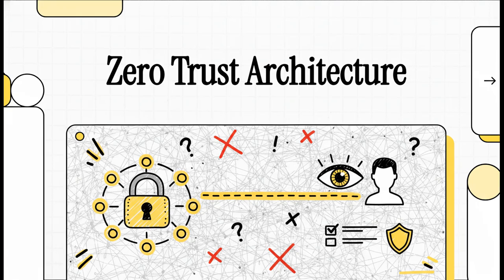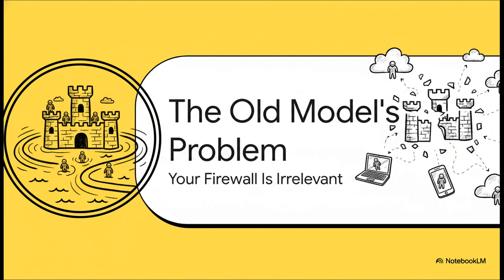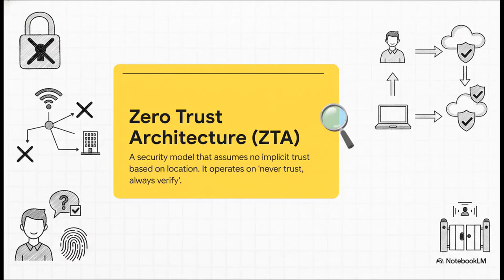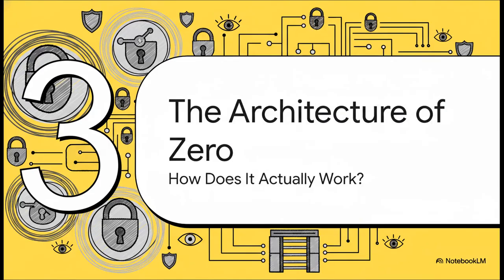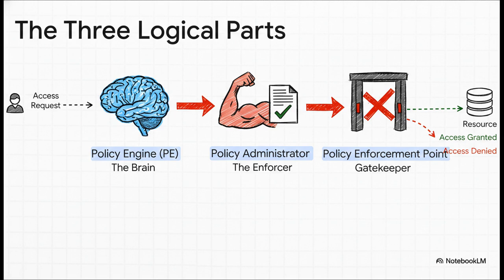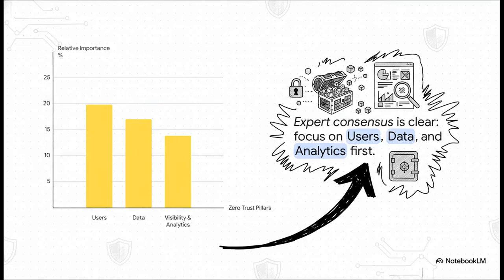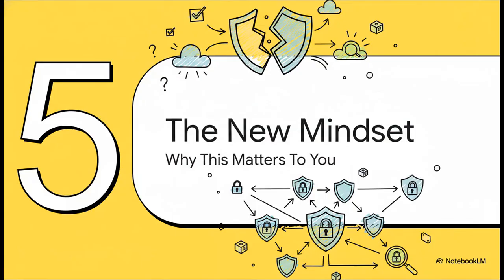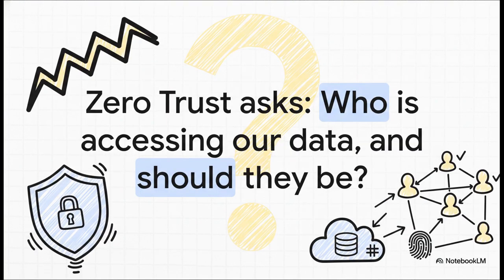Modern Zero Trust Architecture Explained 🔐 | Principles, NIST Frameworks & Real Deployment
Perimeter security is obsolete.

Modern enterprises now operate across cloud, SaaS, remote workforces, and data-intensive environments — making implicit trust a critical vulnerability.

In this video, we break down Modern Zero Trust Architecture (ZTA) using insights from 46 academic and government sources, including guidance from National Institute of Standards and Technology and its ZTA framework.

✅ Why perimeter-based security fails in cloud-native environments
✅ Core Zero Trust principles: never trust, always verify
✅ Identity-centric access control
✅ Micro-segmentation to prevent lateral movement
✅ Continuous authentication and monitoring
✅ Policy engines driven by dynamic context (user, device, workload, data)
✅ Practical implementation strategies for enterprises
✅ How ZTA improves scalability and breach containment
✅ Real challenges:

Legacy system integration

Operational complexity

Skills gaps

Preparing for post-quantum threats

🧠 Key Framework Highlight

The NIST Zero Trust model (SP 800-207) reframes security around:

Explicit verification

Least-privilege access

Assume-breach mindset

Every access request is evaluated in real time — not based on network location, but on identity, posture, and risk signals.

Zero Trust is not just a security upgrade.

It is an operating model for modern digital infrastructure, increasingly critical for:

👉 Cloud platforms
👉 Healthcare systems
👉 Financial services
👉 Government networks
👉 National security

Successful adoption requires:

✔ Data-first security design
✔ Automated policy enforcement
✔ Continuous maturity assessment
✔ Identity as the new perimeter

This is how organizations defend against ransomware, insider threats, and AI-driven attacks at scale.

Security architects

CISOs & IT leaders

Cloud engineers

Compliance teams

Advanced tech learners

If you’re building or migrating toward Zero Trust, this video gives you the conceptual and practical foundation.